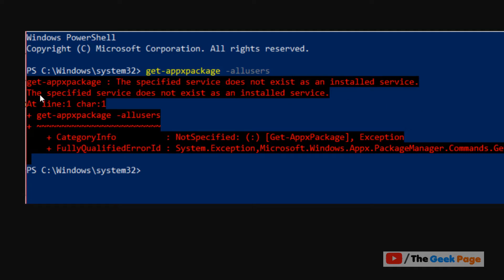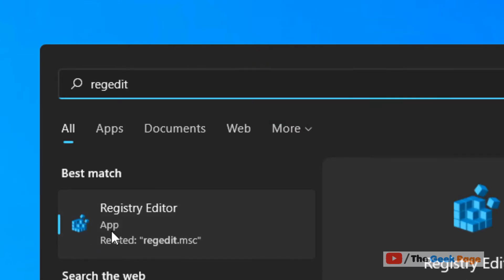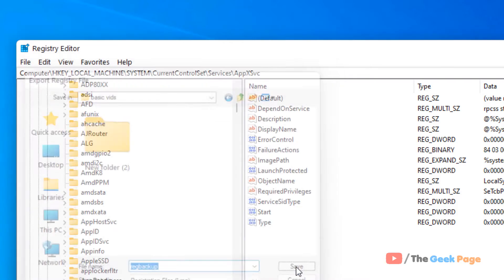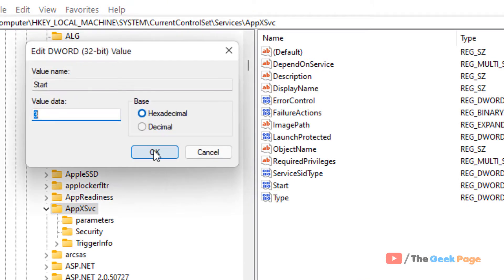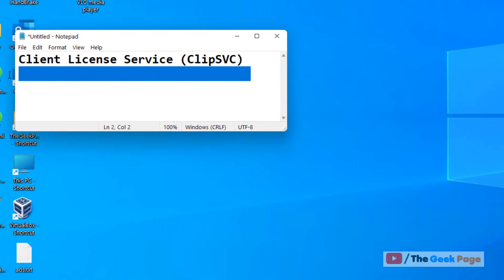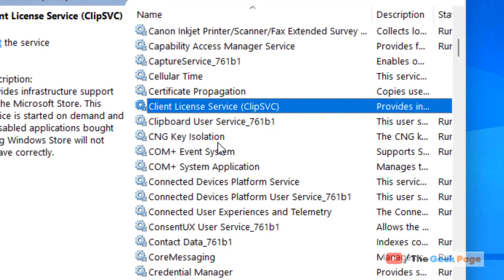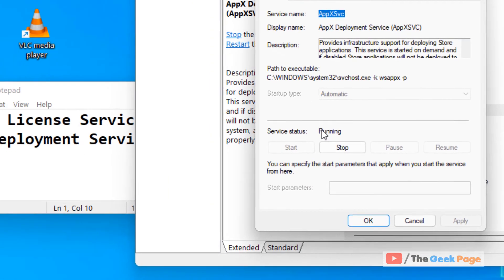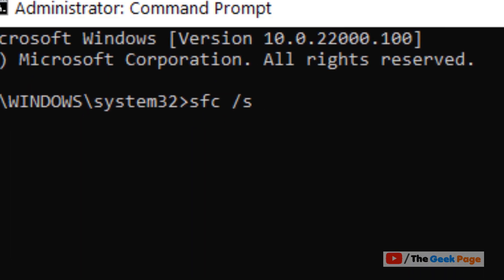Fix get-appxpackage error in Powershell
HKEY_LOCAL_MACHINE\SYSTEM\CurrentControlSet\Services\AppXSvc

Client License Service (ClipSVC)
AppX Deployment Service (AppXSVC)